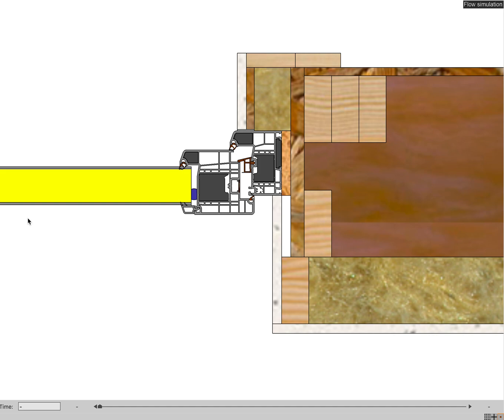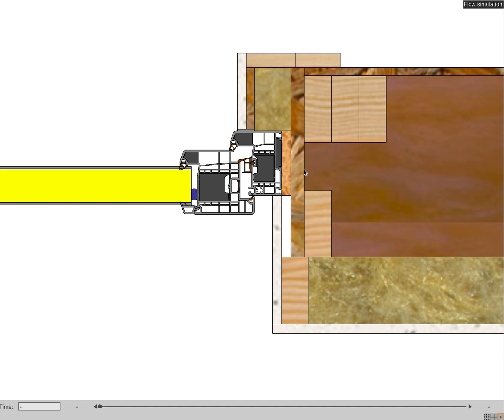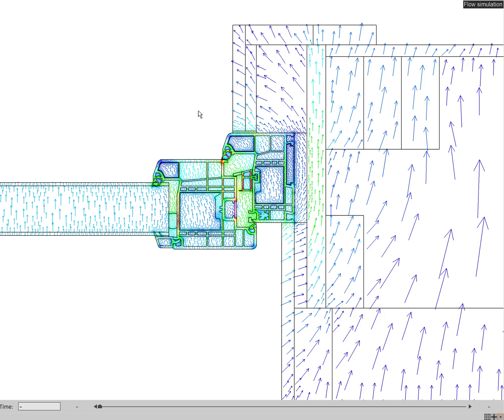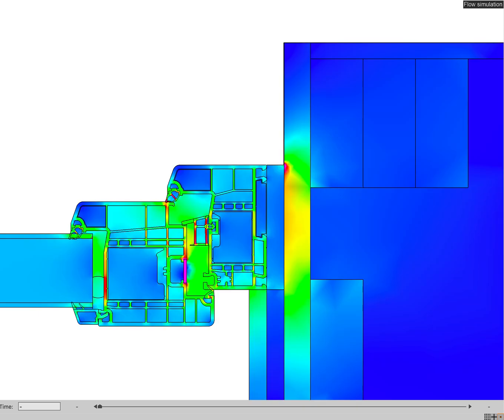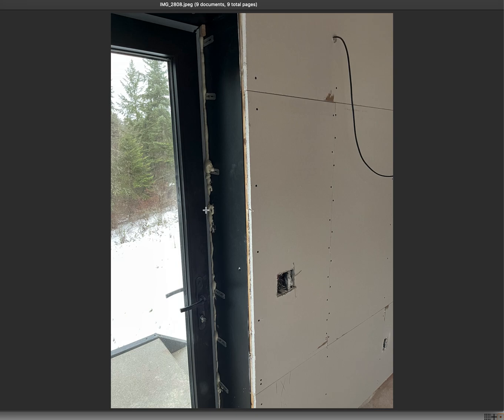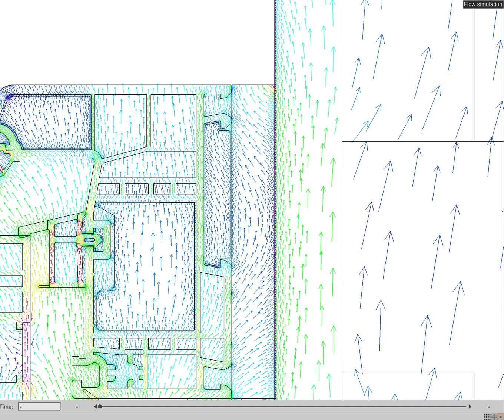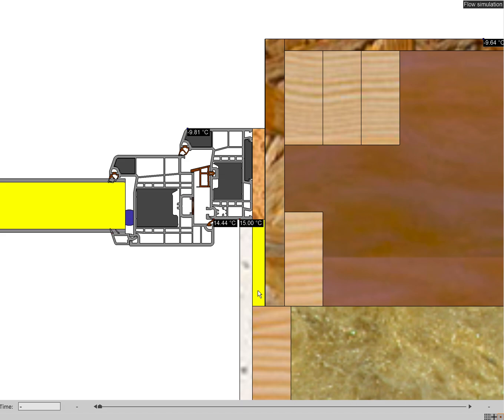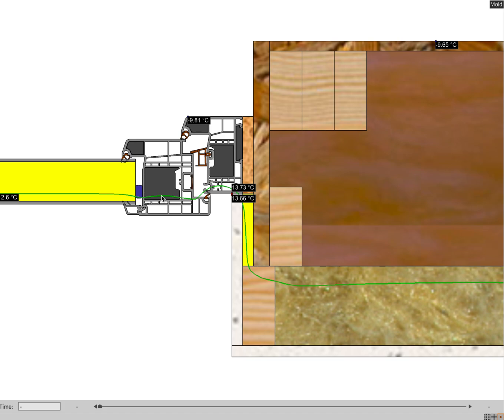Door Install Thermal Bridge - Metal Trim And Mold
This is a detail that came up in one of our projects in rural Idaho.

The clients are not pursuing Passive House certification, but want to implement the PH building science to improve the quality of their building.

The 28 ga exterior metal trim at the door was installed before the door, and it was supposed to be trimmed before the door went in.

That didn't happen, and the door got installed over the metal trim.

Without remediation, the continuous sheet of metal under the door frame would be a major thermal bridge, allowing a lot of heat to escapte to the outside.

With the higher heat losses, we can only expect lower surface temperatures on the interior surface of the door frame, and on the drywall next to it.

We modeled this detail as-built, and the result was clear: without thermal bridge mitigation, the door-to-wall connection would be subject to mold.

Luckily, the mitigation strategy in this case was simple enough, and did not require to uninstall the door.

Issues like this come up all the time on the construction site.

In our Passive Design/Build™ Boot Camp, when it comes to thermal bridging we teach how to tell the difference between a "mouse" and an "elephant".

This was definitely an "elephant".